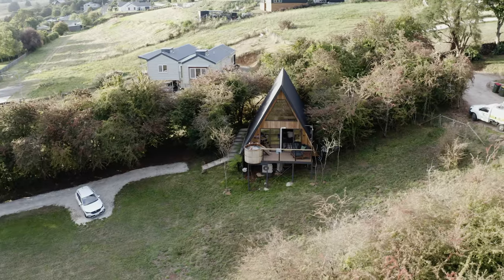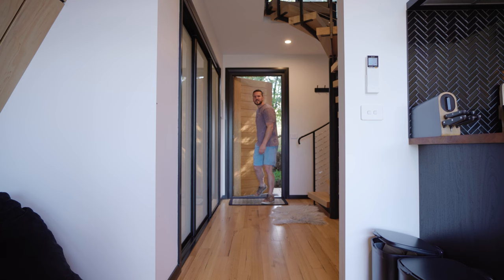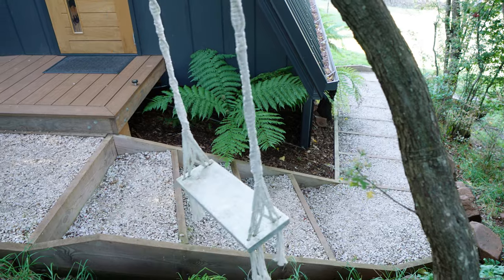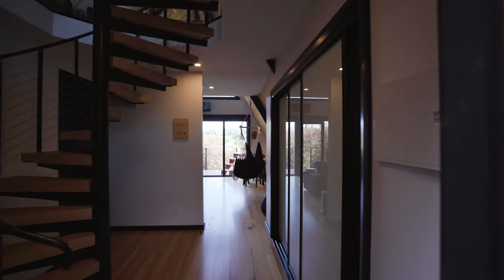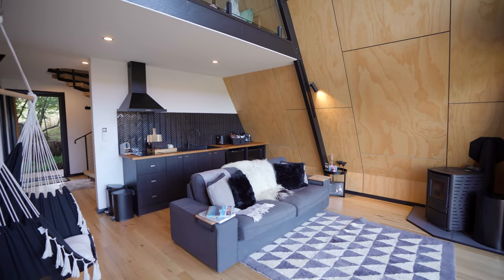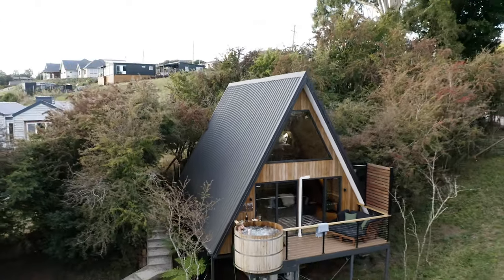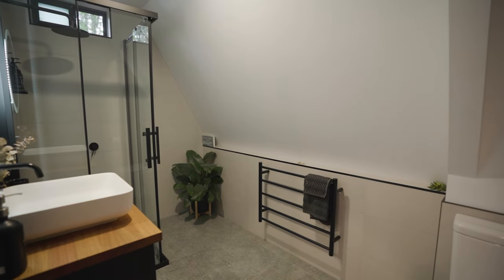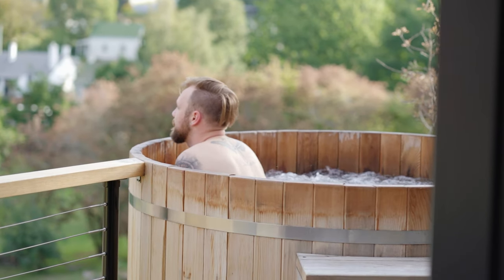Luxury A-Frame Cabin With Jacuzzi AND Mountain Views! | The Eco Cabin Tasmania | Full Airbnb Tour!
Welcome to The Eco Cabin by Wildlife Environmental - a luxury and sustainably built A-Frame Cabin, nestled amongst the hundred year old hawthorn & dry stone walls of one of Deloraine's original properties.  Located in Central Tasmania this is the perfect pit stop on an itinerary to Cradle Mountain or is just perfect as a luxury (possibly romantic) getaway.

The cabin is newly built, yet fits in seamlessly on the century old property. Positioned at the top of an internal private allotment, the cabin is elevated and angled towards a mountain range, Quamby Bluff, which has the most magical sunsets.  There are endless cost nooks to retreat to, but the best part was sipping Tasmania's finest sparkling wine, whilst sitting in the cedar hot tub on the balcony.

Emily and Josh, thank you for having Brett and I, you really have blow us away with your incredible and sustainable guest experience!

Check the Eco Cabin out on Social Media!